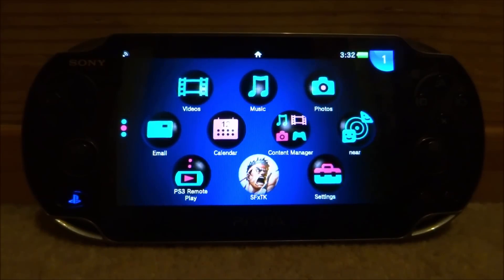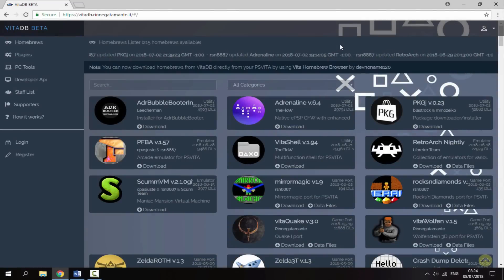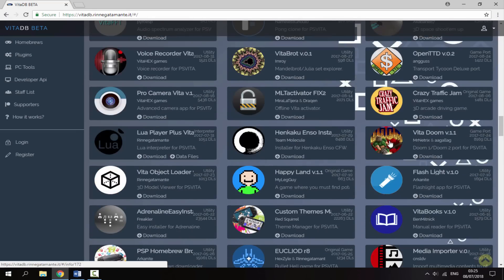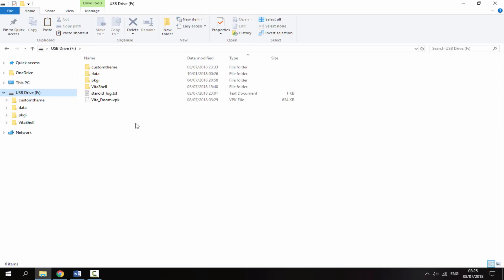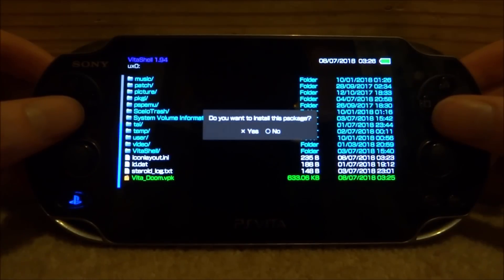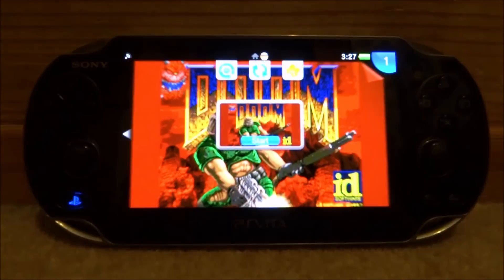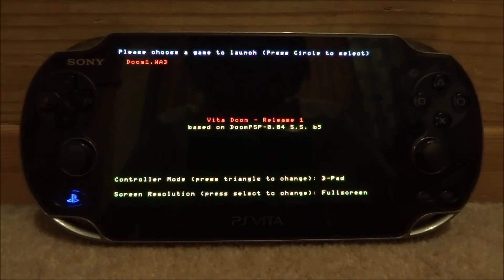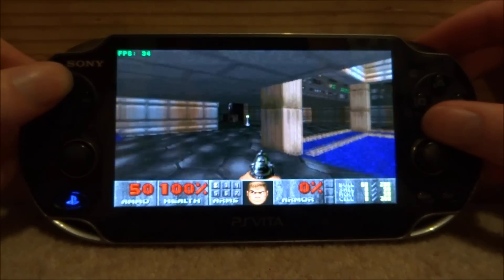PS Vita Browser Alternative! 3.65/3.67/3.68!